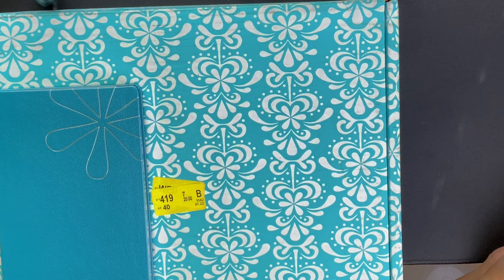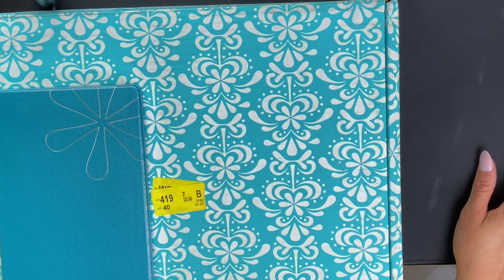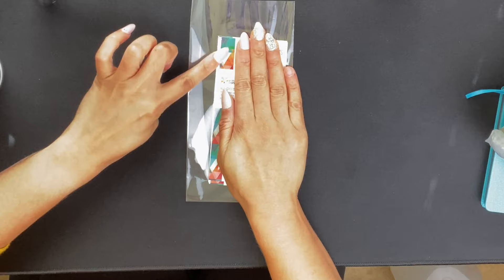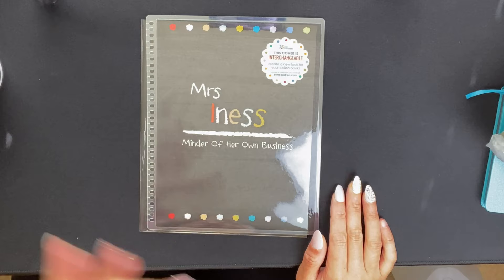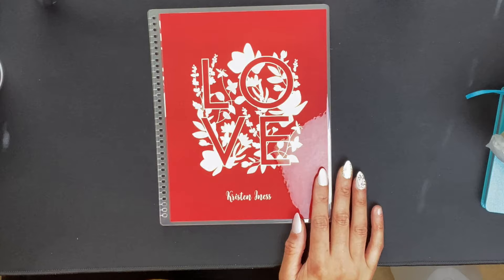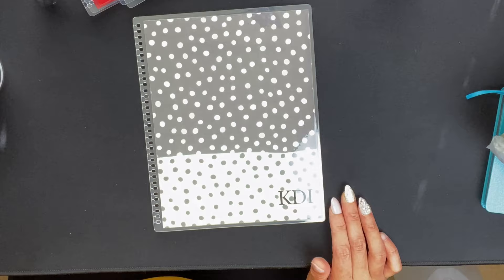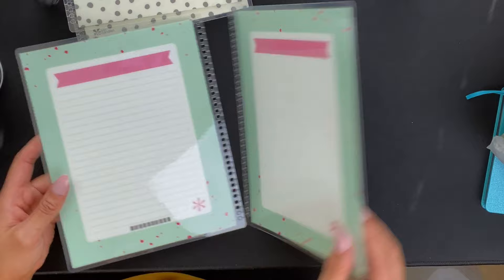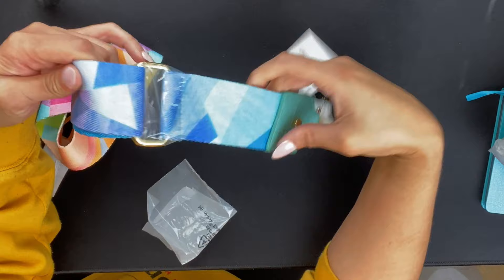Erin Condren Haul | Planning With Kristen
Bakersfield CA
93390